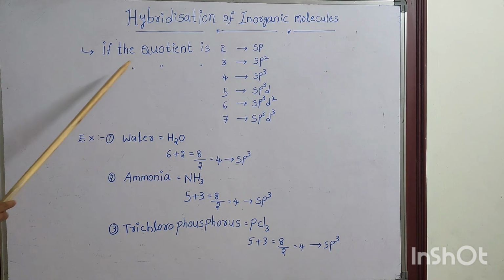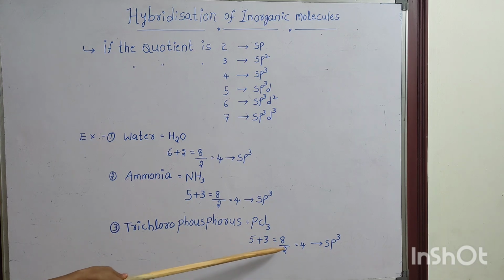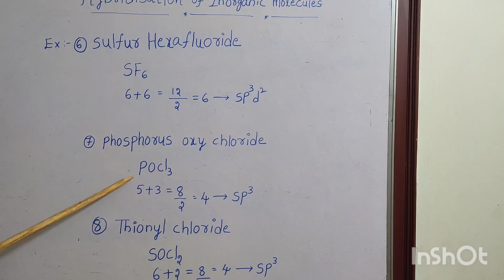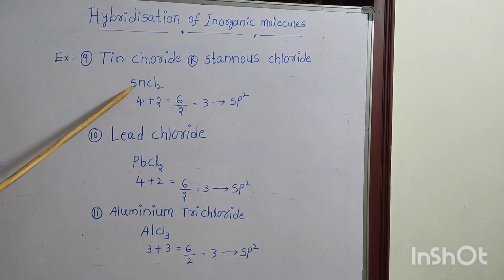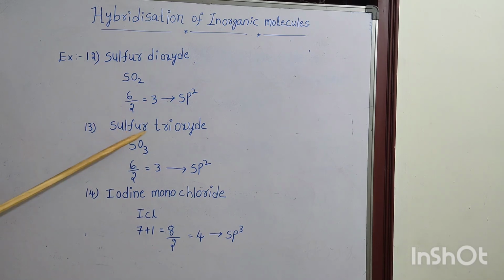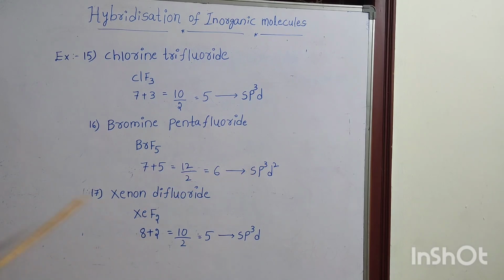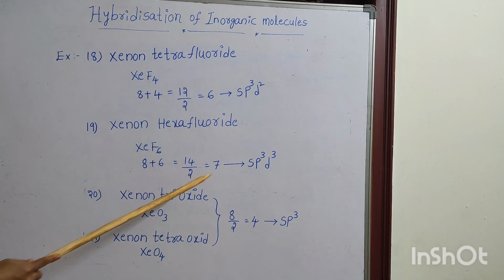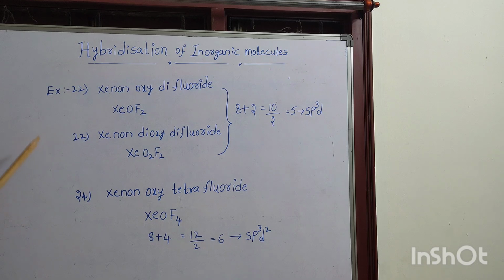Hybridisation of 25 inorganic molecules/use full to JEE and NEET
Easy trick to find hybridisation of 25 inorganic molecules/use full to JEE and NEET examination